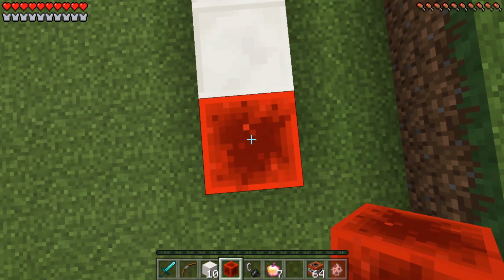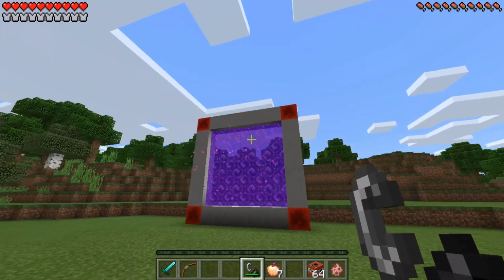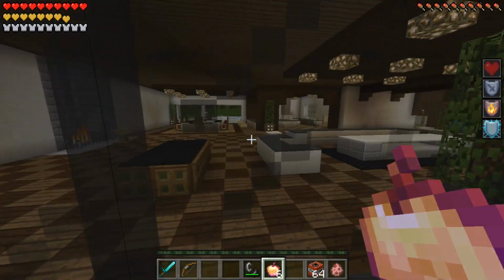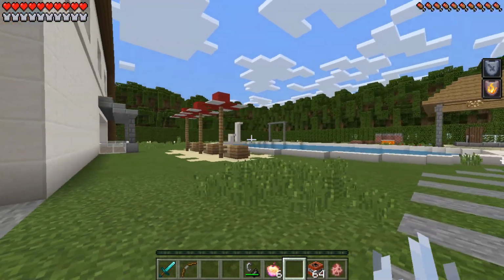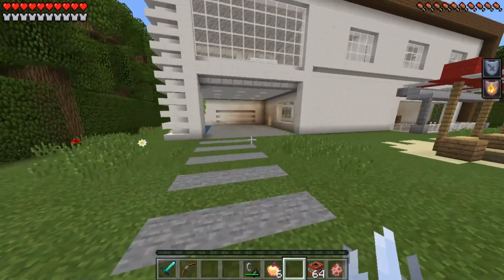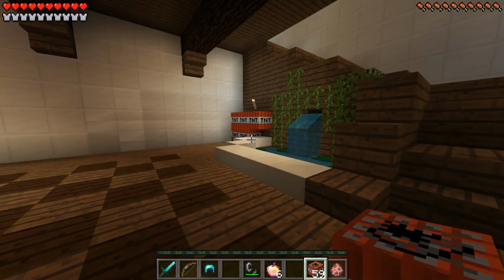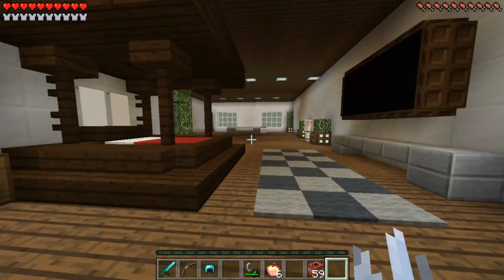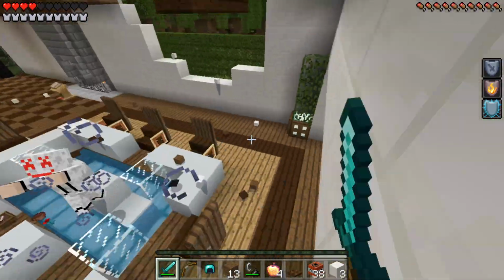Minecraft Pe How To Make a Portal To Marshmello.EXE Dimension - Mcpe Portal To Marshmello.EXE!!!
How To Make A Portal To The Marshmello EXE DIMENSION Minecraft Pocket Edition Portal To Marshmello.EXE that teleport you into the scariest Dimension